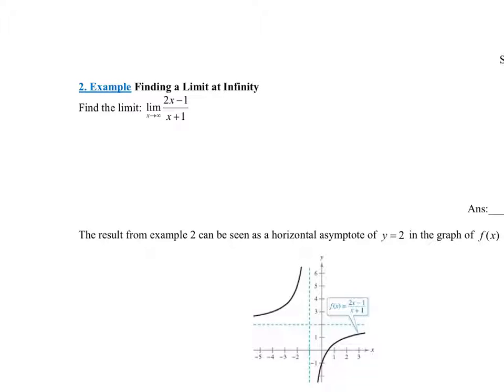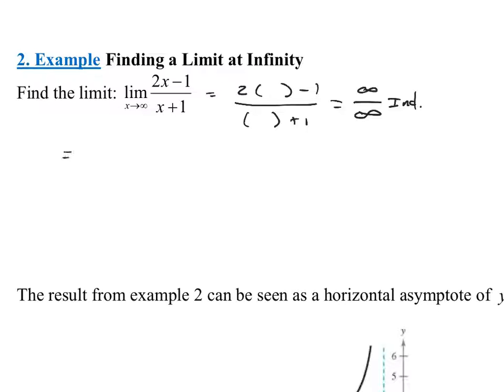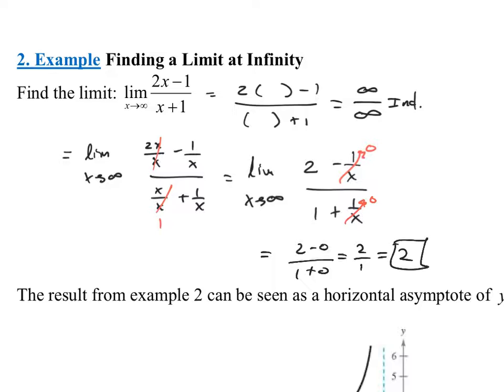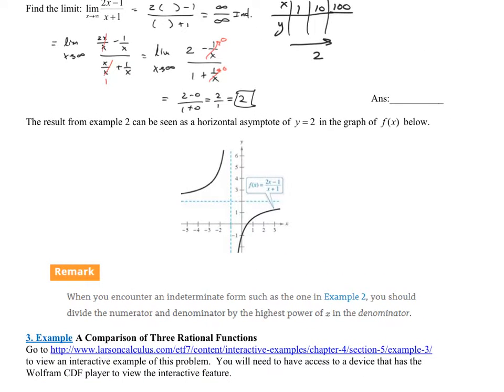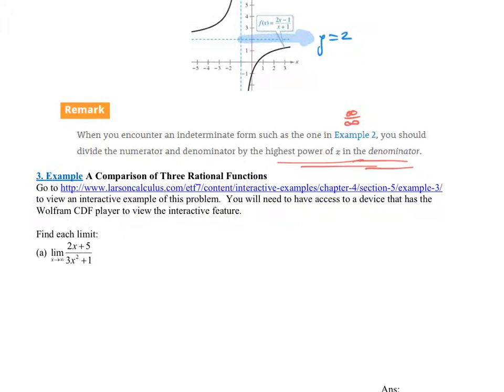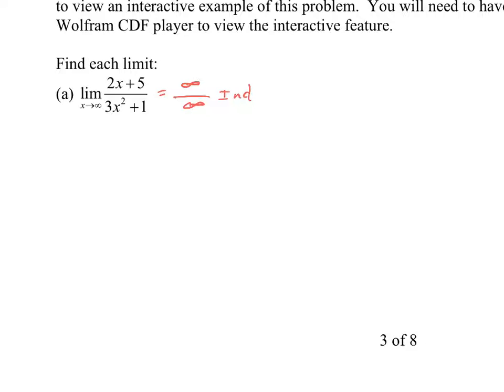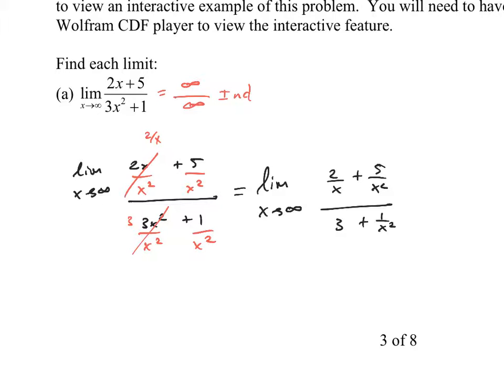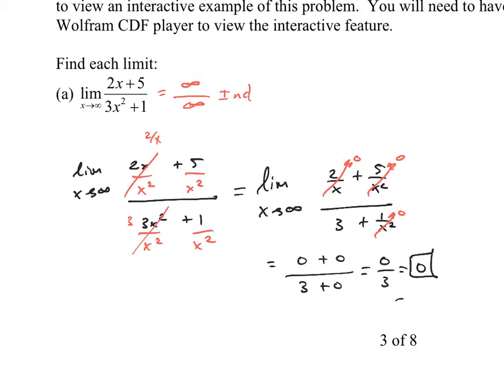4.5 Limits at Infinity-3